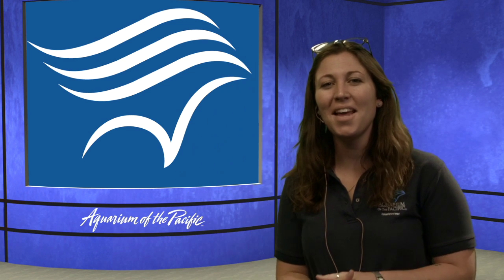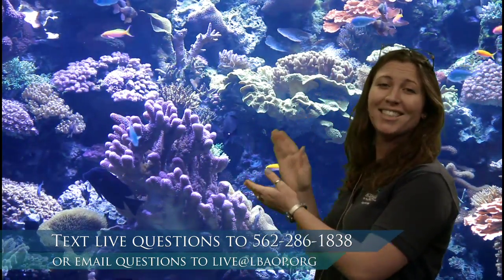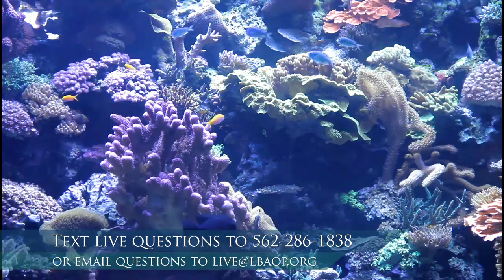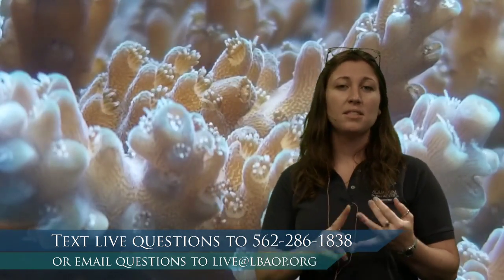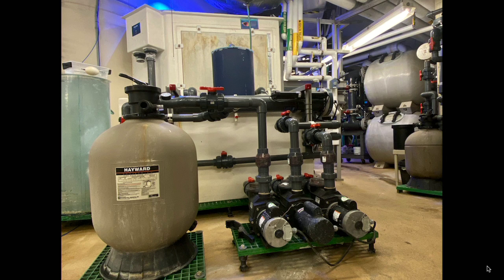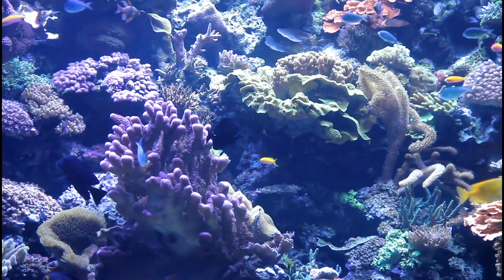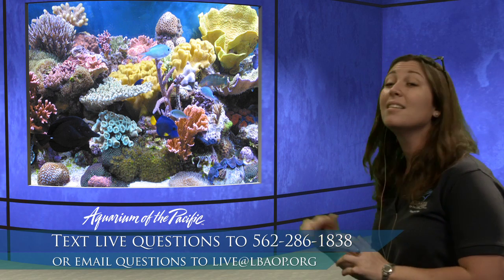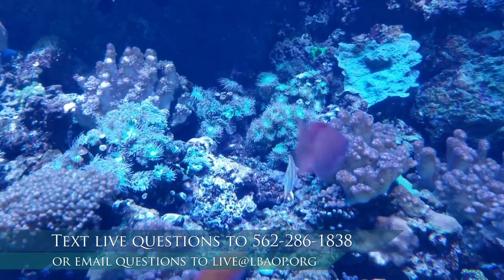Behind the Scenes: Building a Habitat (6-12)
Take a look behind the scenes to learn all about what it takes to build and maintain a habitat at the Aquarium.

Creating a better underwater world, together with the support of Mars Fishcare and the API® brand.